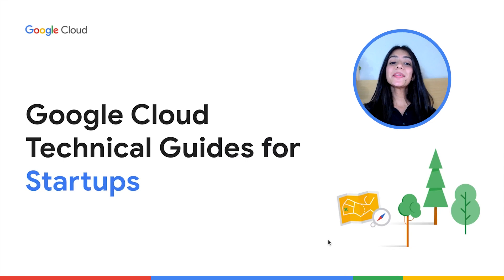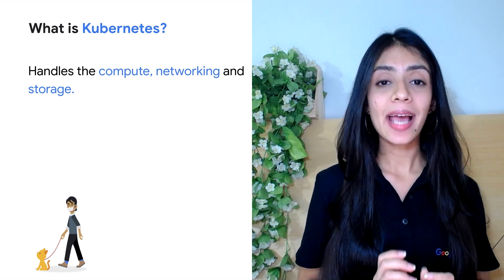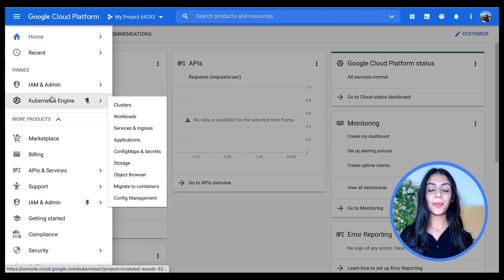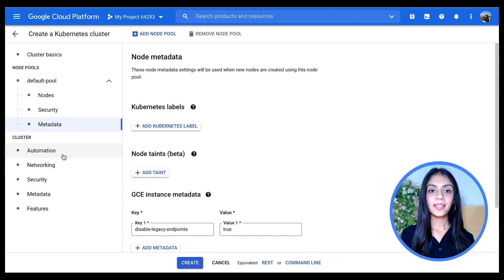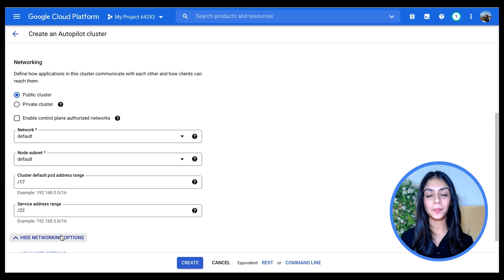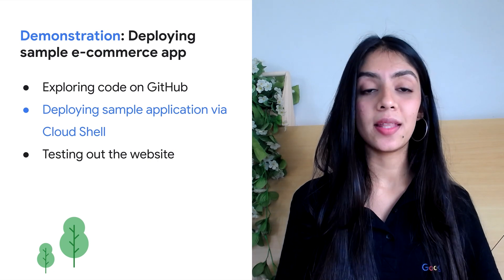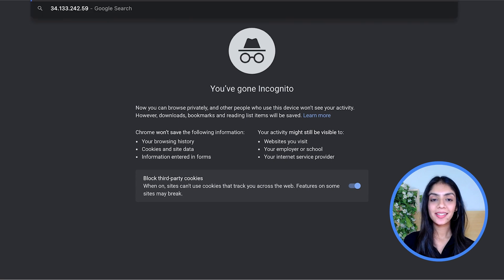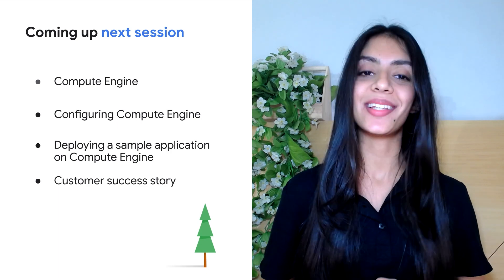Compute with Google Kubernetes Engine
Chapters:
0:00 Intro
1:00 Microservices vs Monoliths
2:10 Kubernetes overview
3:00 Google Kubernetes Engine overview
3:58 Creating a GKE cluster in Standard mode
7:55 Creating a GKE cluster in Autopilot mode
9:33 Sample Application demonstration
13:39 Customer success story
14:53 Conclusion